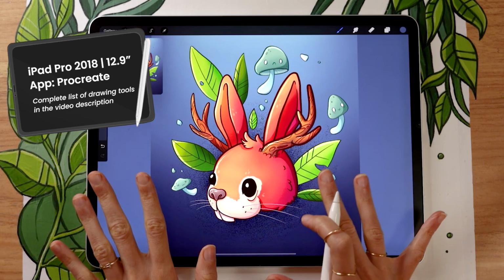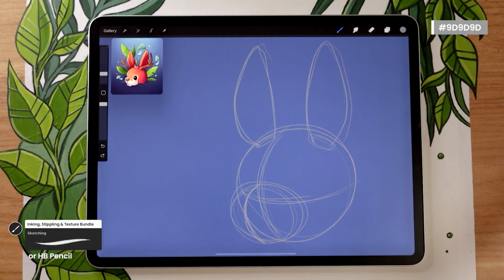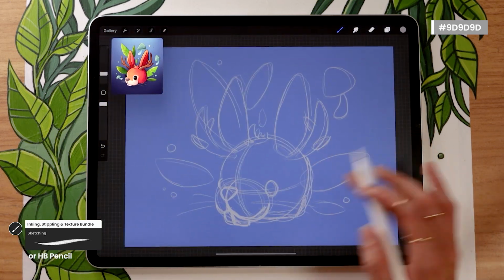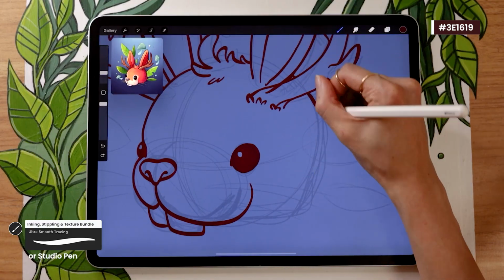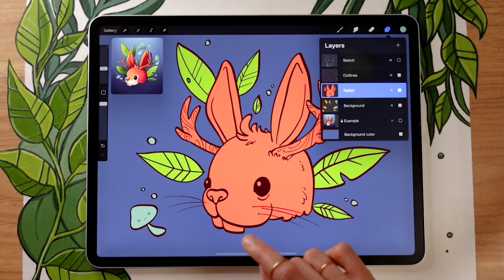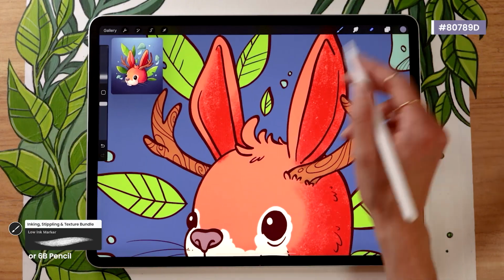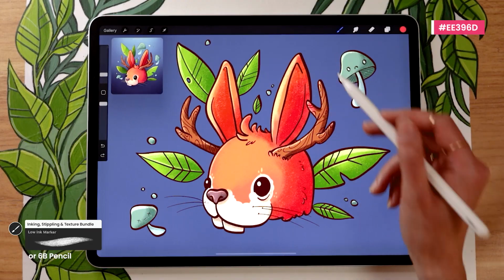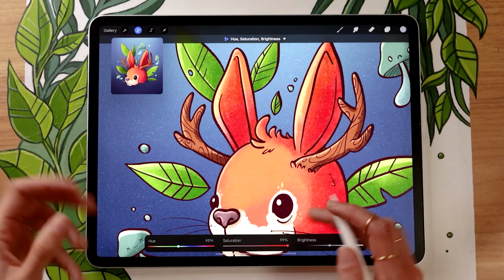How to Draw Animals Heads in Procreate (beginner friendly, full tutorial)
Learn how to draw any animal head in Procreate
No, for real! I'll show you exactly how, and there are a few tips (like the 2 circles one) that will make the whole thing way easier than it seems. Let's do it!

🎓 Illustration course | Save 30% with code YOUTUBE30

In this video, we are going to learn how to draw stylized animals in Procreate (I'll be drawing a foresty Jackalope) and we'll talk about key tips for sketching, shading, and building an overall good digital art workflow. I'll also show you some of my favorite Procreate tricks like clipping masks, blending modes, the "reference" layer option, and alpha lock.
I hope these tips and tricks will help you draw your own spirit animal, whatever it might be!

This art tutorial has step by step voice over instructions, so grab your drawing tools and draw with me 😊
00:00 Intro
00:31 Sketching the animal
11:15 Sketching the background
13:53 Drawing outlines & details
20:16 Adding colors
28:26 Basic shading
39:15 Background & texture

• 12.9-inch iPad Pro (I have 3rd gen from 2018, this link is for the 4th gen)*
• Apple Pencil (2nd gen)*
3rd gen | 4th gen
• Pencil Grip (for when my hands are tired)*
• Procreate 5.2

Believe me, you can draw this fantasy animal!
How To Draw Your Fantasy Animal, From Sketching To Shading • Procreate Tutorial